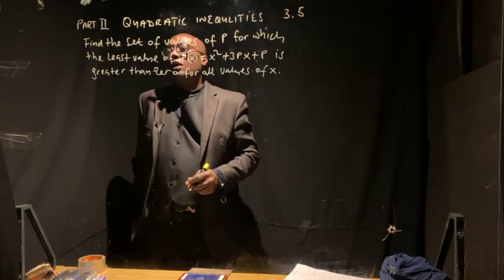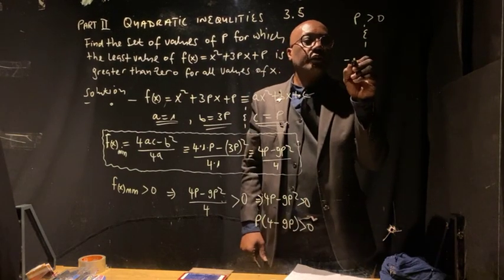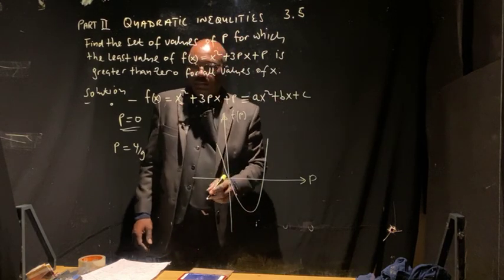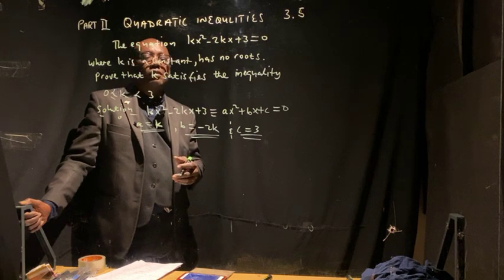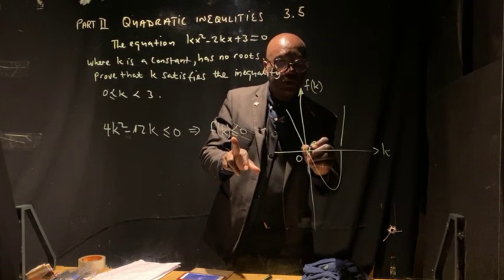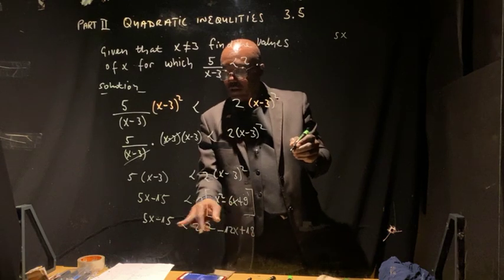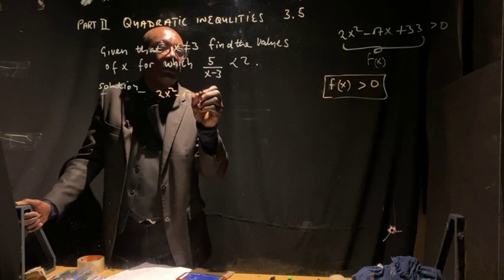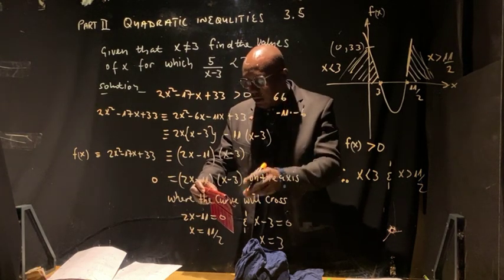QUADRATIC INEQUALITIES PART II